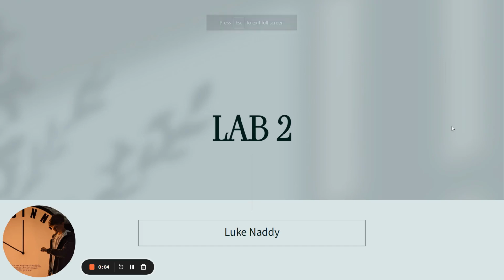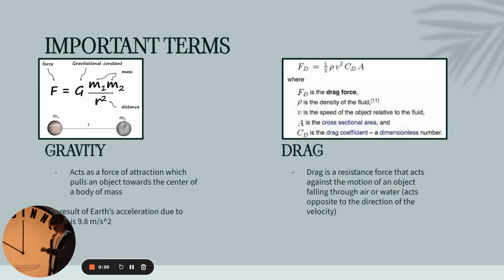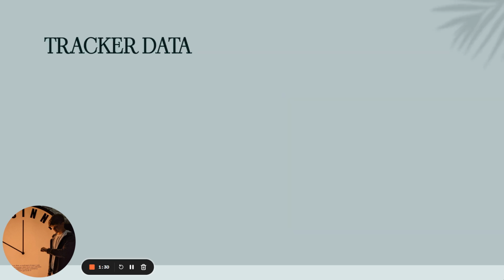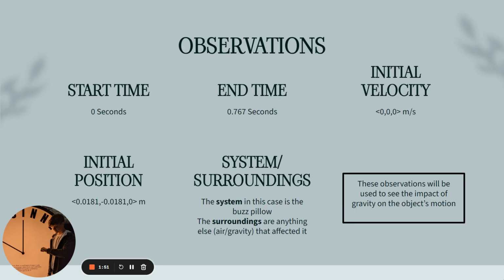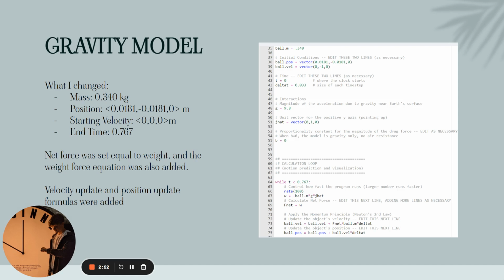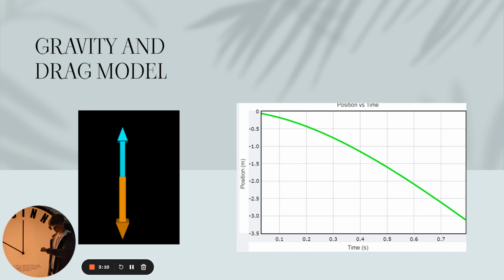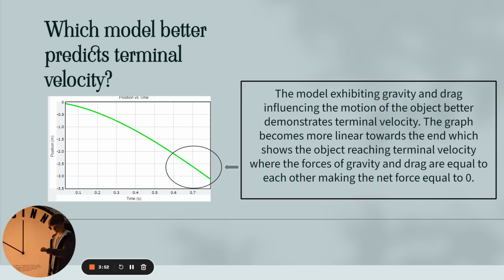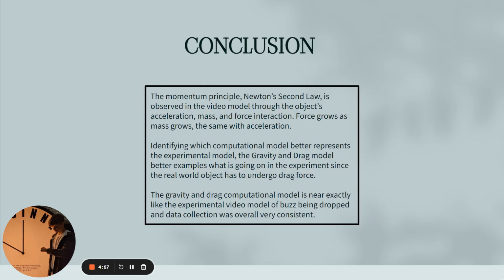PHYS 2211 Lab 2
Falling Object Motion